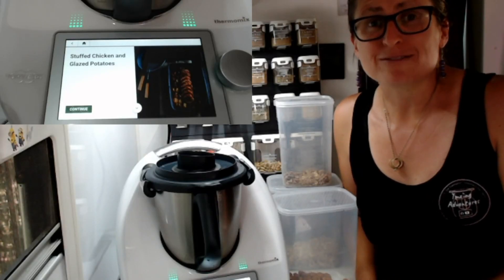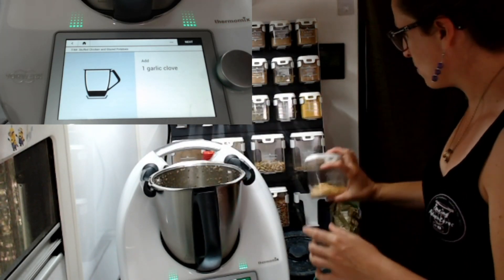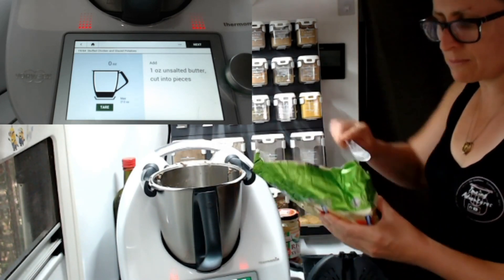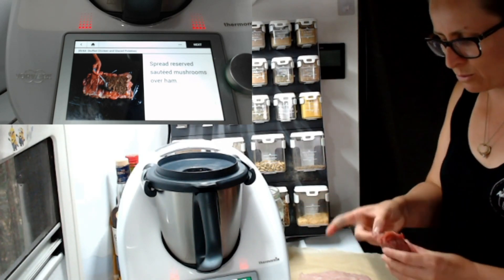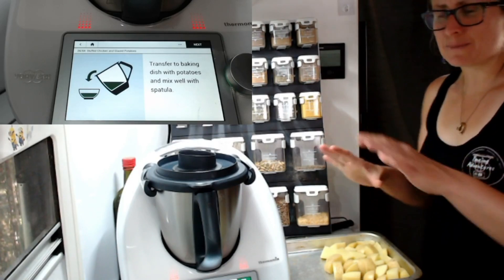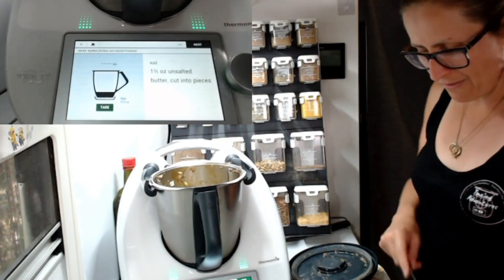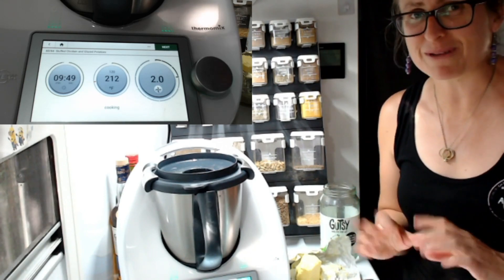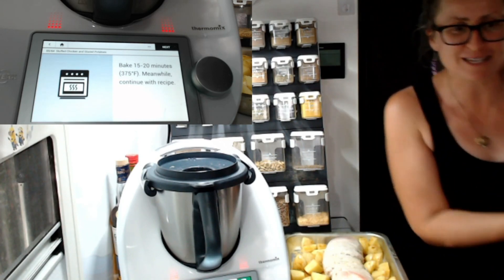Thermomix Stuffed Chicken with Glazed Potatoes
Thermomix Stuffed Chicken with Glazed Potatoes is a new recipe that there is no way I would try without the ease of a Thermomix on the bench. It is a little bit fancy, and a few steps, but with plenty of free time for more important things. Come see how it is done, then give it a go.